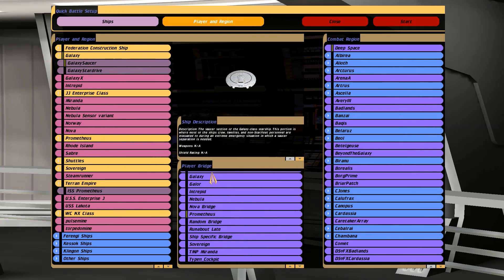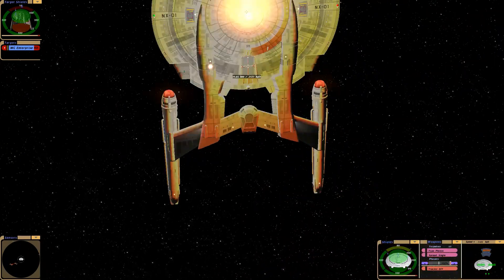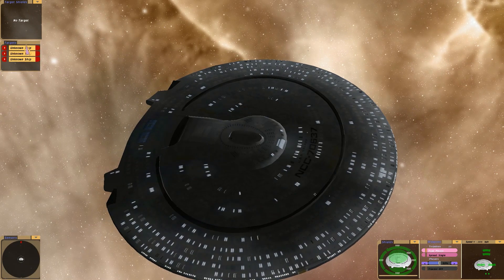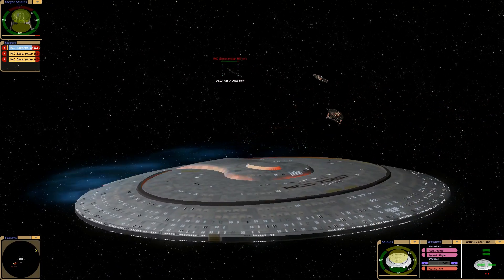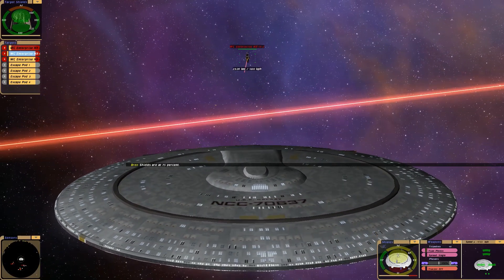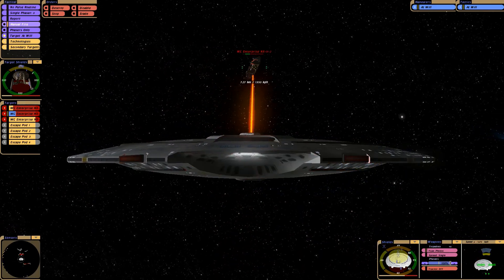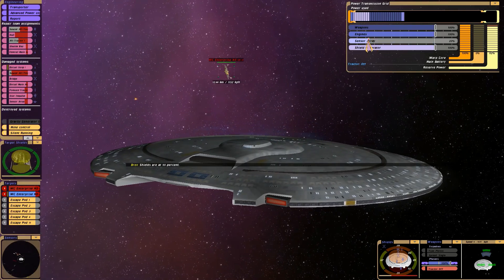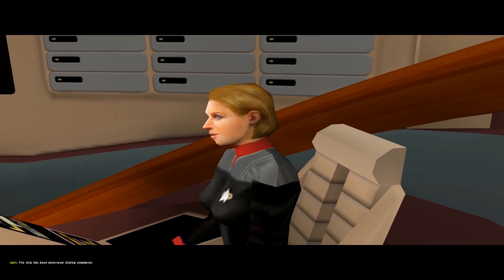Galaxy Class Saucer Section VS NX Class | 2 Battles | Why Not? | Star Trek Bridge Commander